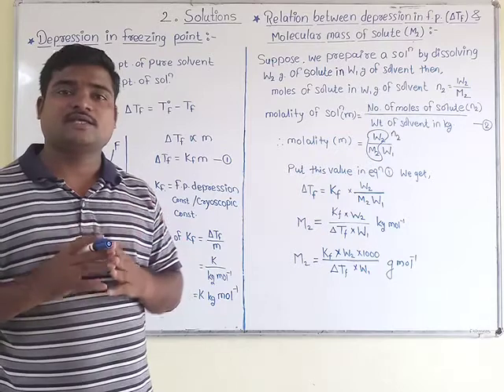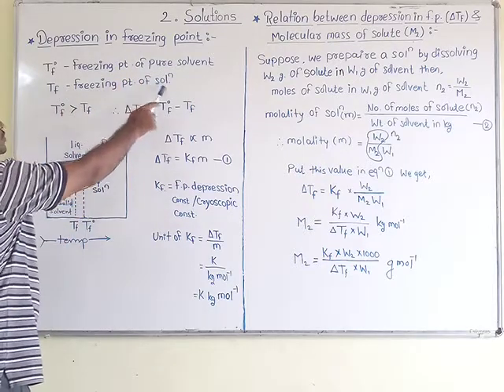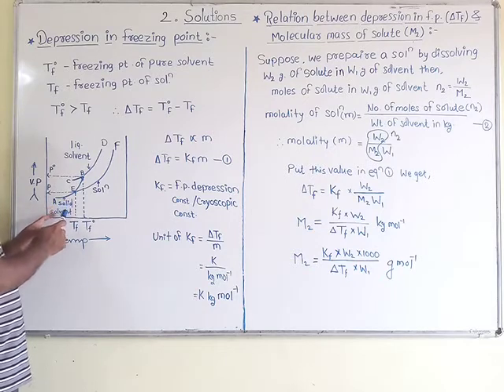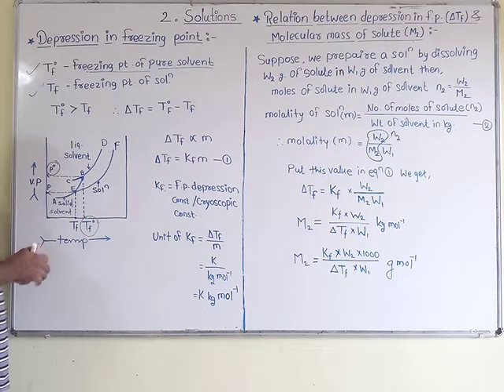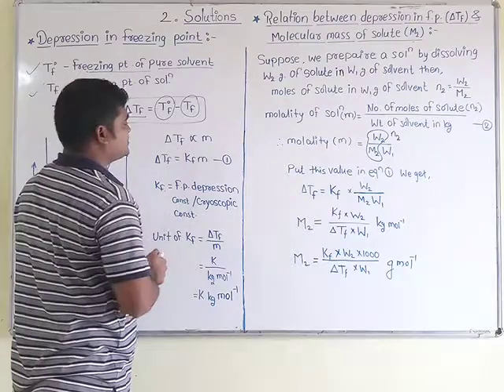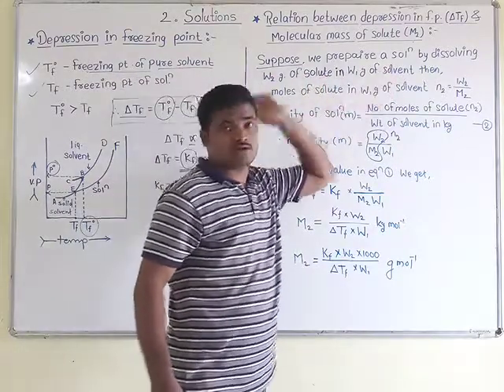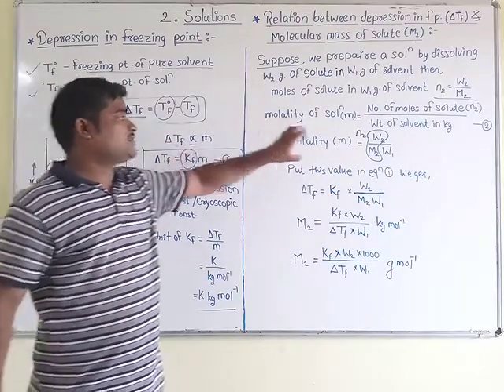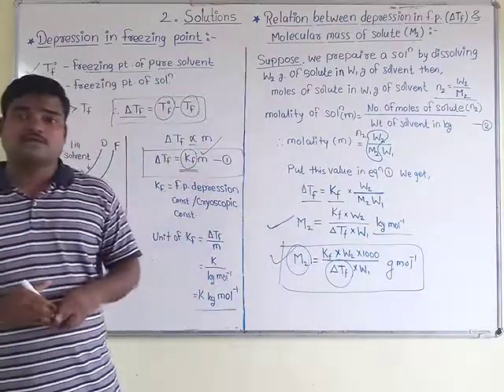Depression in freezing point and it's relationship with molar mass of solute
2.Solutions: JEE, NEET & MHT-CET basics